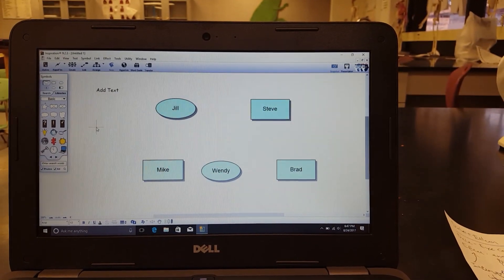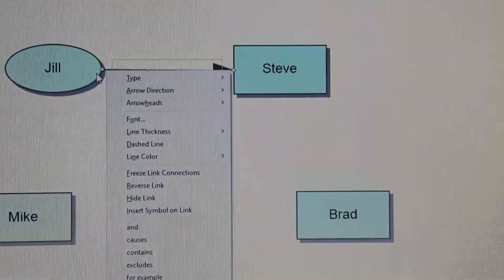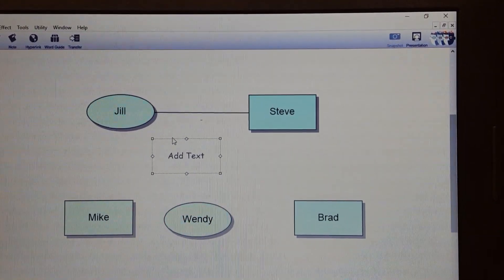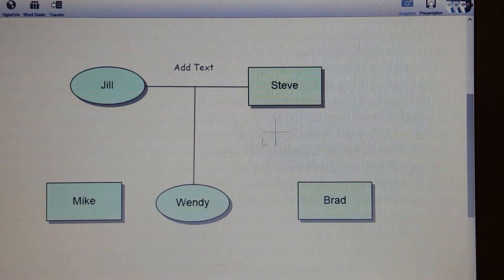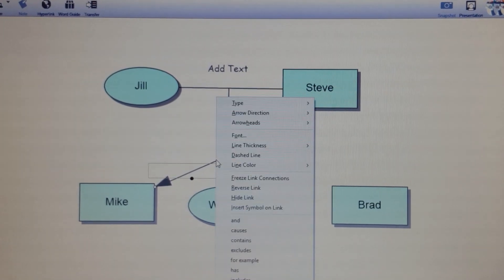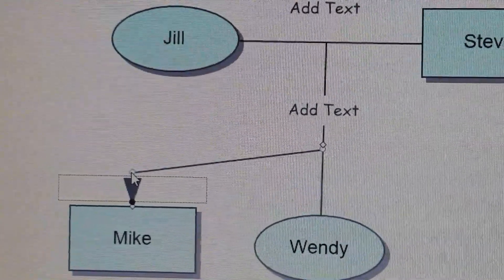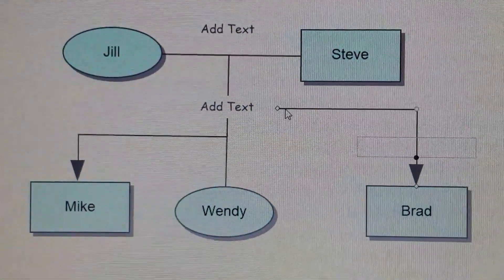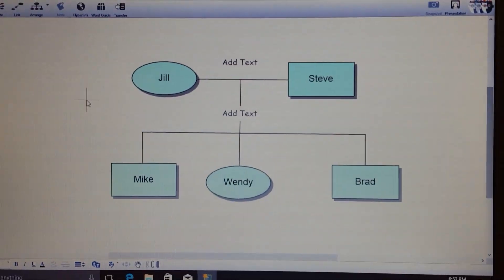Making family trees with Inspiration